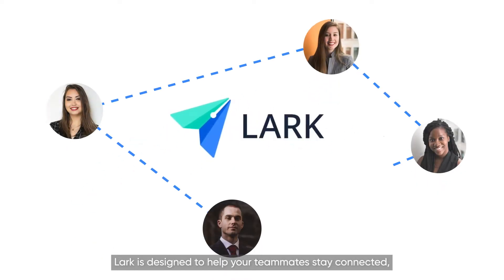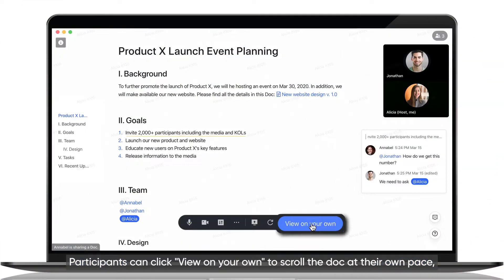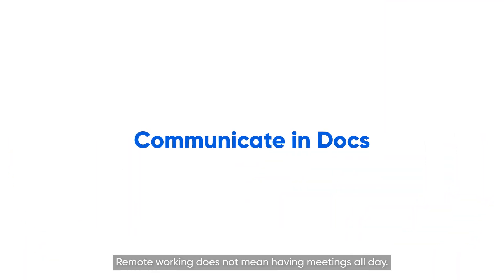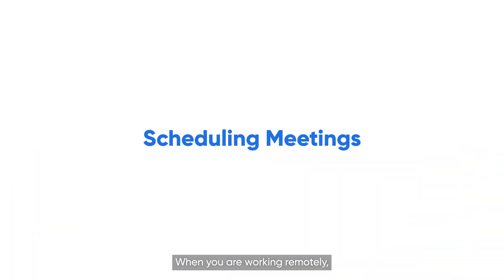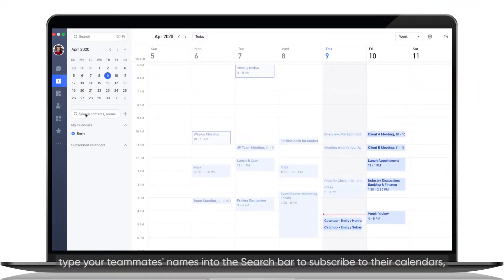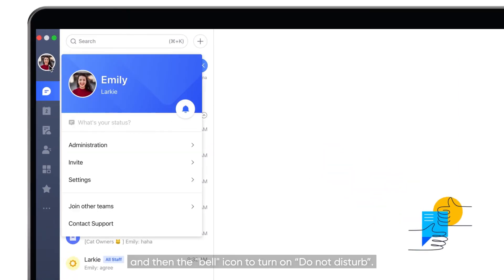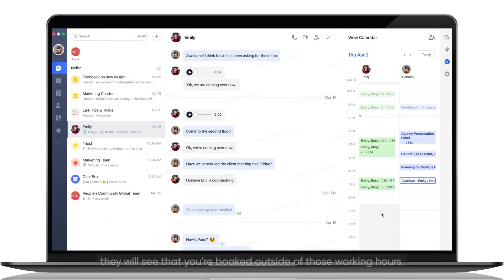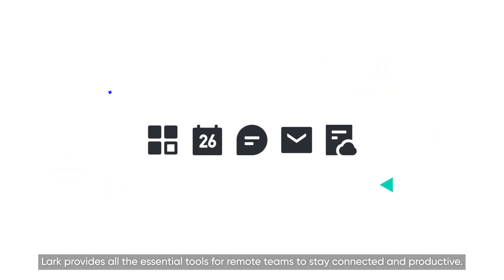Lark 101 | How to Lark: Episode 8, Remote Working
Lark is the next-generation collaboration suite that enables teams to do their best work together.
We've seamlessly integrated today's most essential collaboration tools such as messenger, video calls, docs, and calendar—so you can truly experience the joy of teamwork done right.